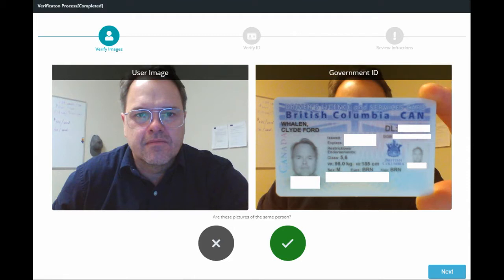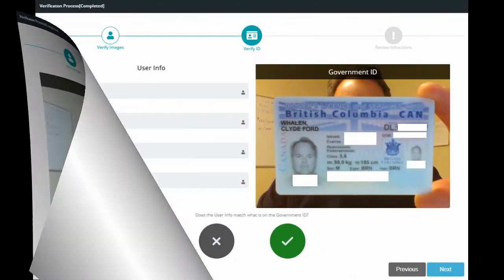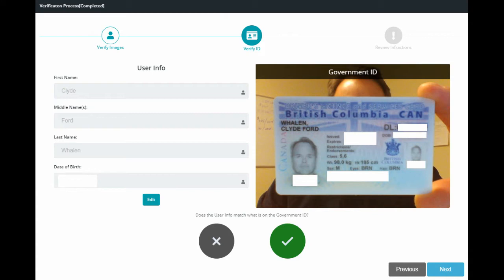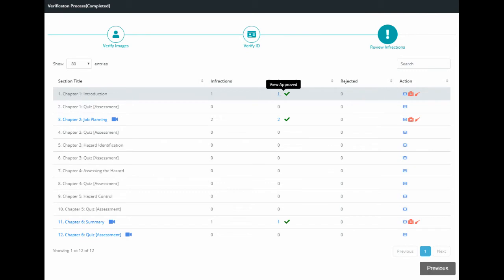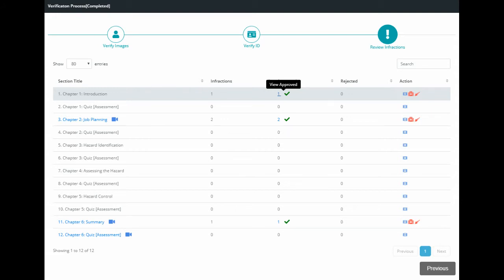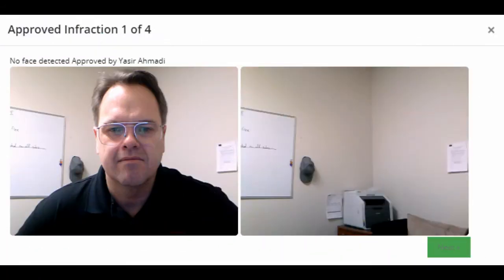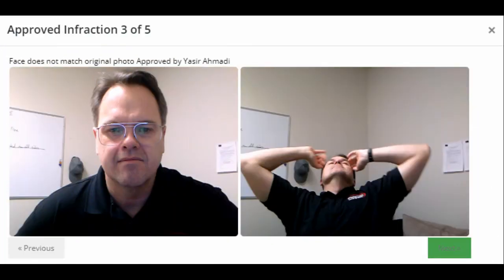Cheating in a Classroom vs. ABCS Proctoring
Save an arm and a leg with ABCS.ca